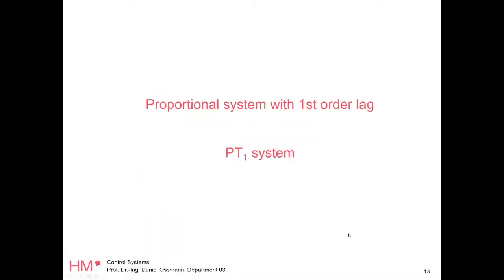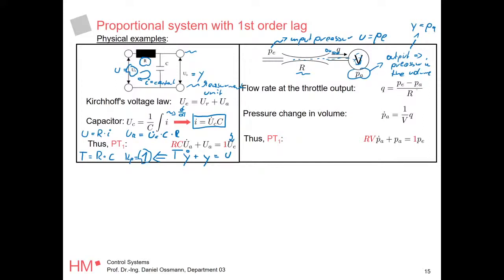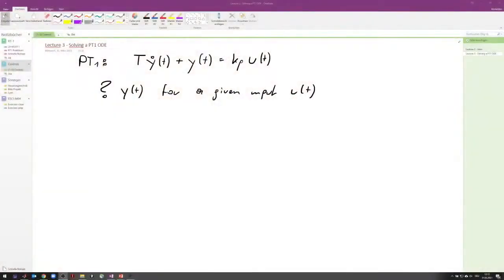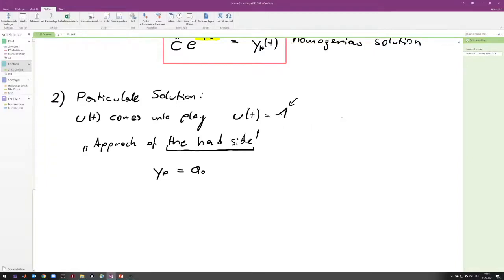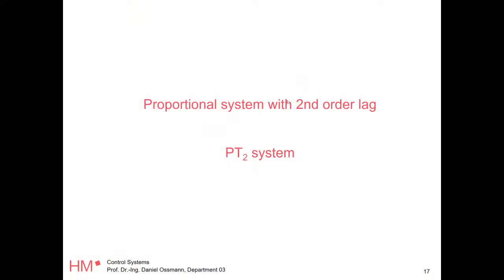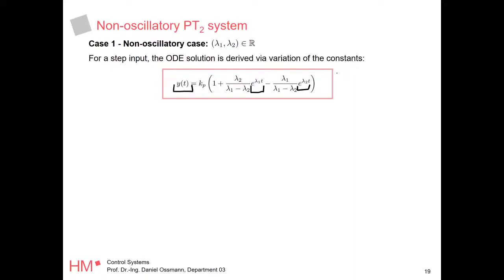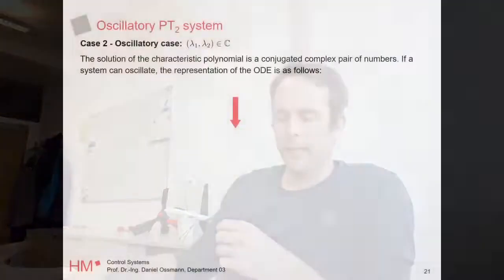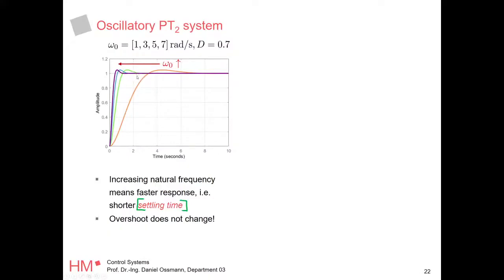Controls @HM FK03 - Lecture #3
Video of the 3rd lecture in Controls, Aerospace course, Department 03, Hochschule München.

Topics:
System descriptions in the time domain: PT1 and PT2

Summer term 2021, date: March 31,  2021.